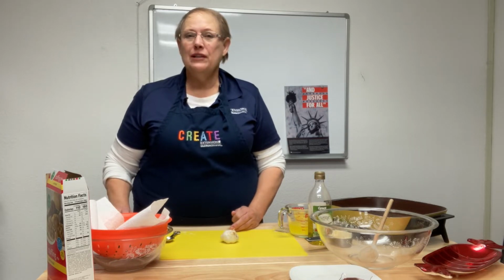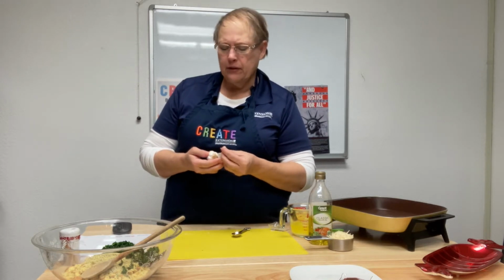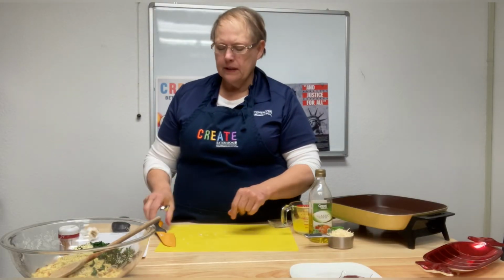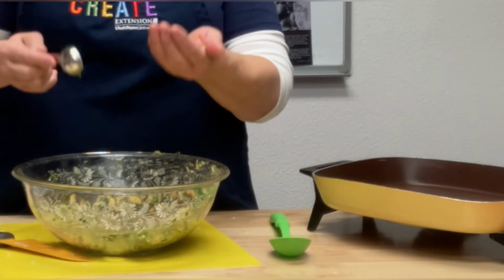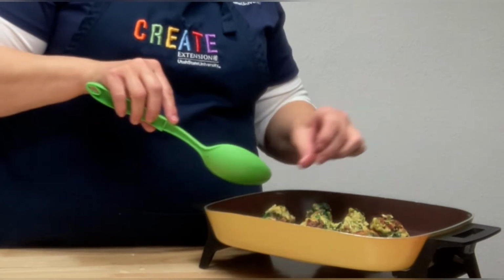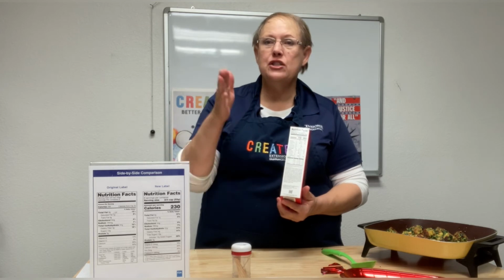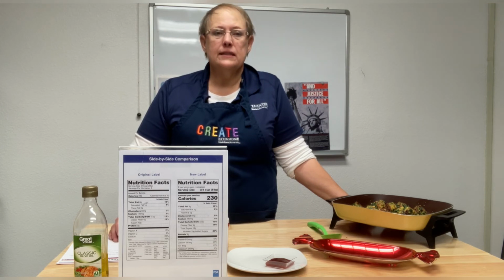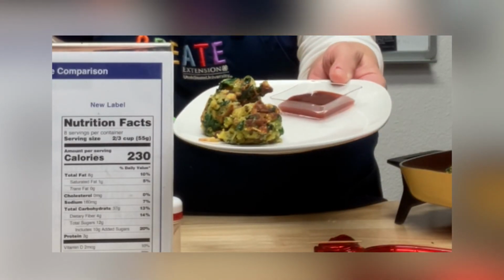Create Better Health SNAP ED